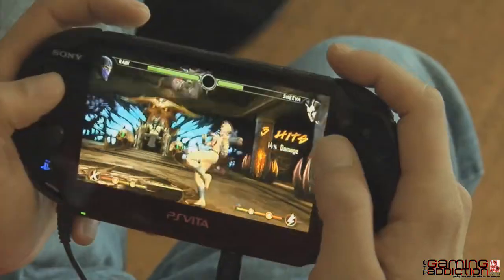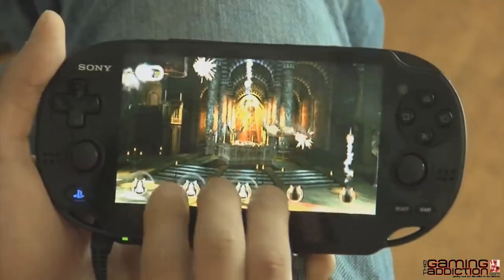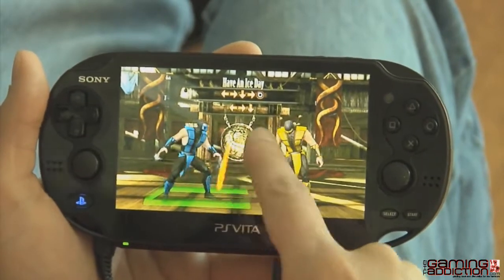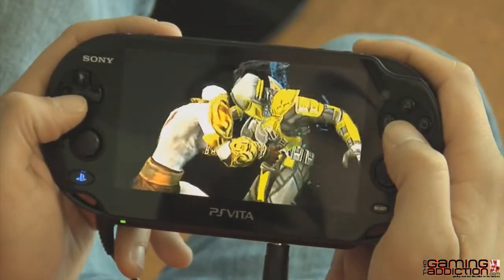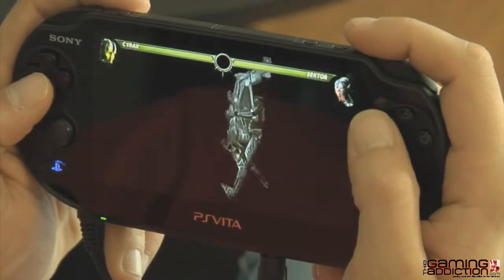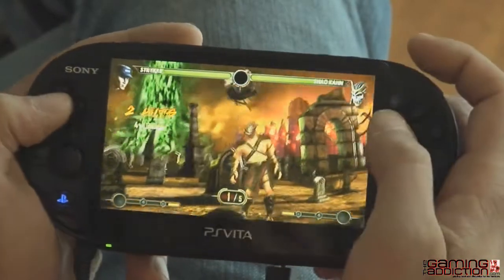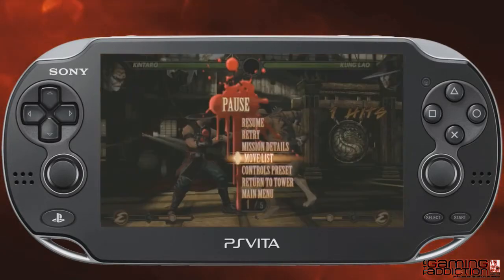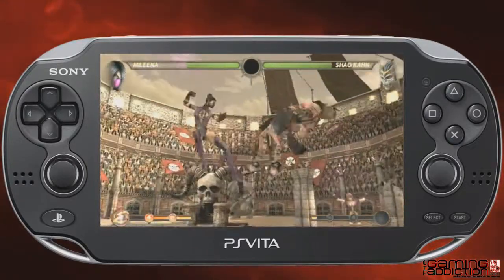Mortal Kombat - PS Vita Tips & Tricks